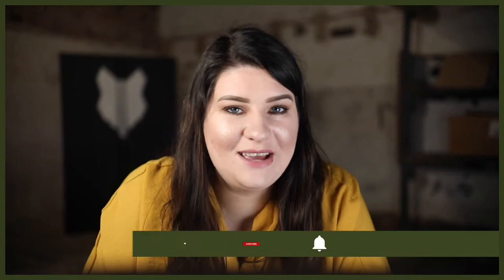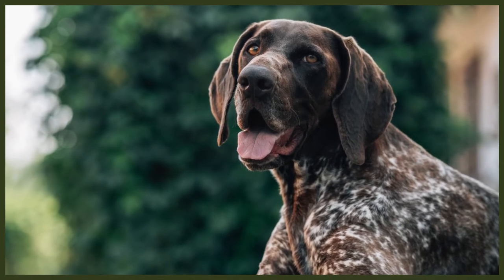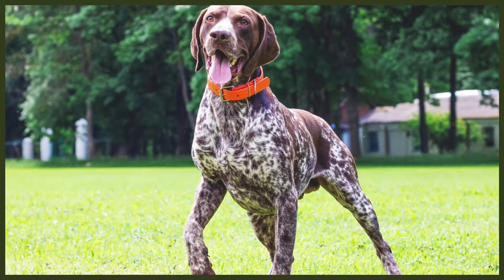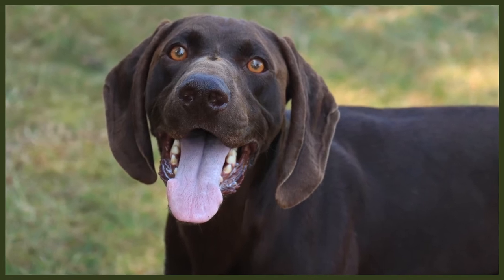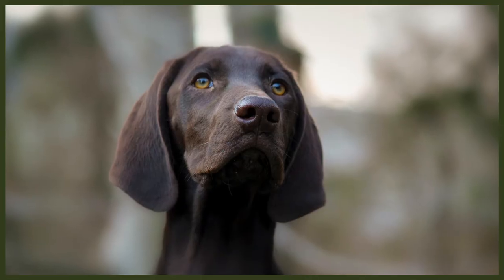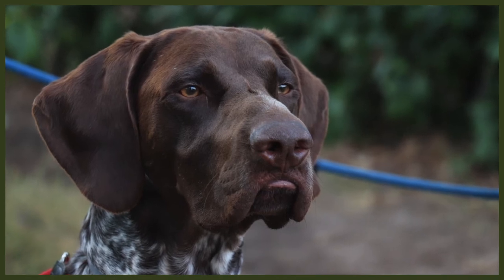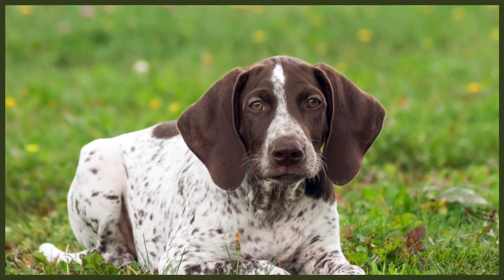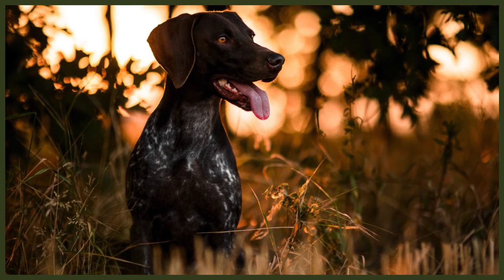DO GERMAN SHORTHAIRED POINTER HAVE HIGH PREY DRIVE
DO GERMAN SHORTHAIRED POINTER HAVE HIGH PREY DRIVE. Know what a breeds prey drive is important especially if you are going to work them. Learn all about the prey drive of a German Shorthaired Pointer.

OUR PRODUCTS:
Fenrir Ragnar Harness